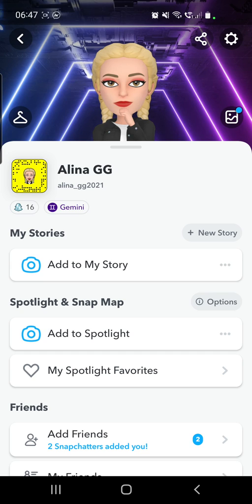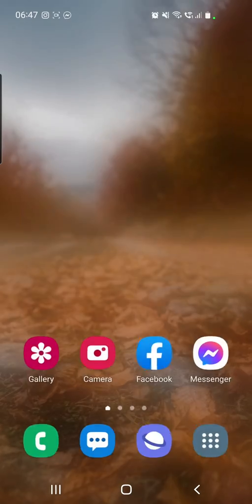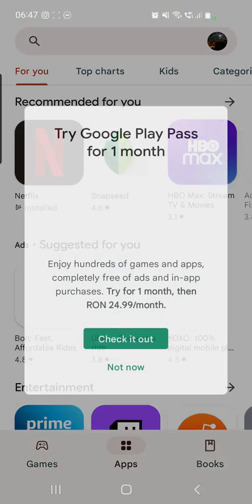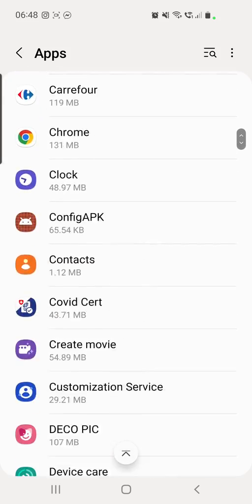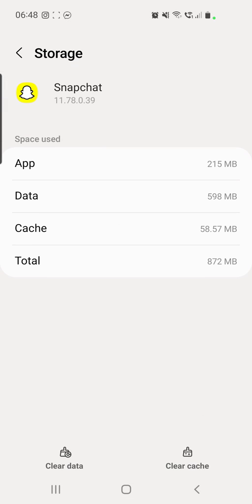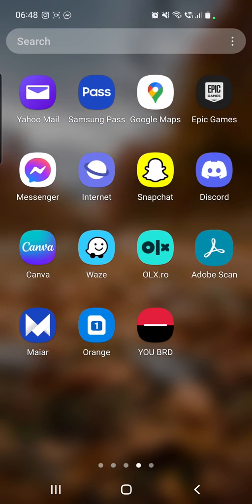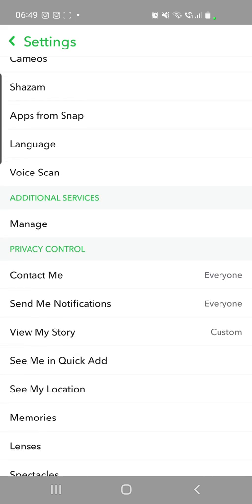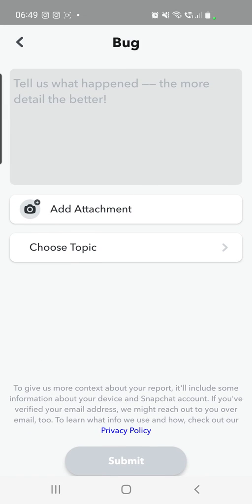How to fix CRYING FACE Filter on Snapchat Not Working | Not Able To RECORD Video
Working 100%! Super Easy tutorial!!! In this video, I'm showing you How to Fix CRYING FACE Filter NOT ABLE TO RECORD on Snapchat !
This video includes:
- not able to record with crying face filter on Snapchat
- crying filter not working on Snapchat
- how to get SAD FACE on Snapchat